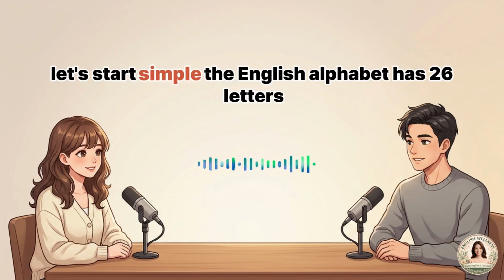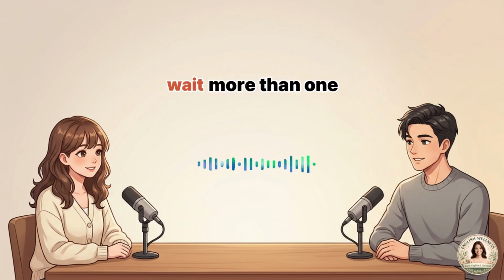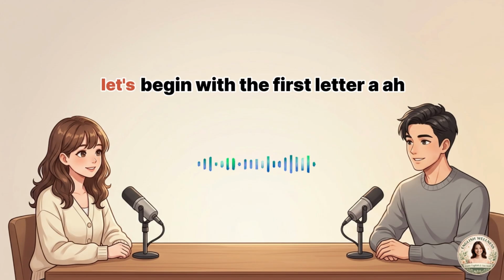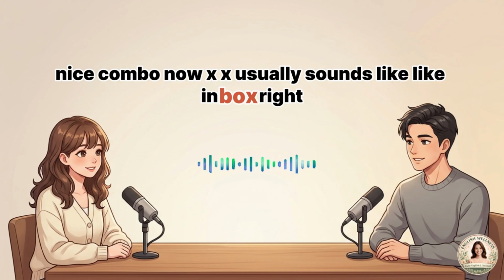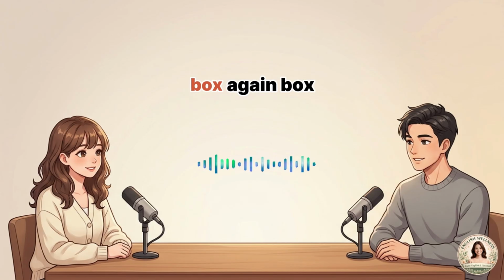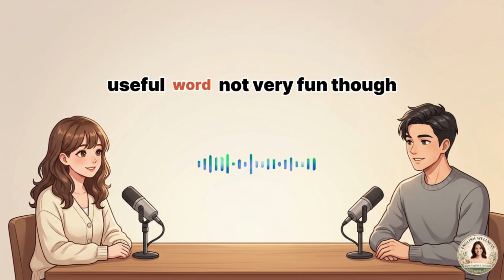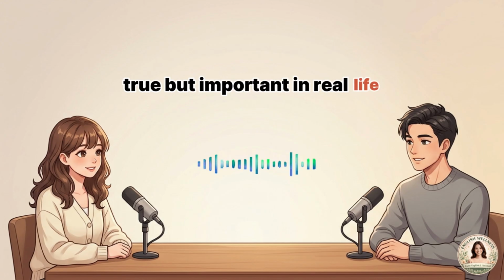Alphabet Sounds for Beginners | English Speaking Course | (Lesson 1)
Learn English alphabet sounds easily and improve your pronunciation step by step. This beginner-friendly lesson helps you speak English clearly and confidently from day one.
In this video, you will learn the correct English alphabet sounds with simple examples, perfect for speaking practice and daily conversation.

👉 What you will learn:
Correct pronunciation of A to Z sounds
Easy speaking practice for beginners
Common mistakes and how to fix them
Clear English speaking tips
This lesson is perfect for beginners, students, and anyone who wants to improve English speaking skills worldwide.

💬 Practice daily and you will see real improvement!

💬 Comment your favorite letter sound